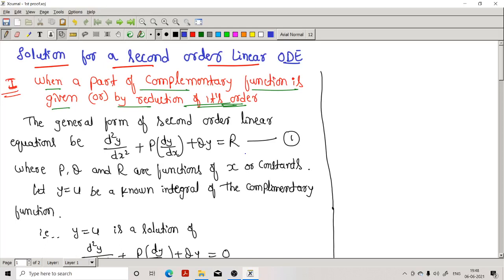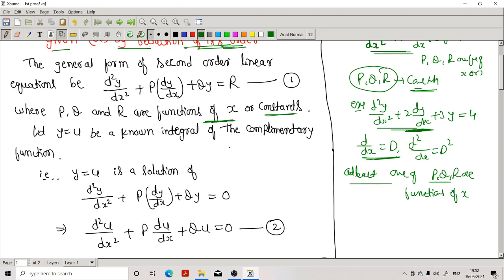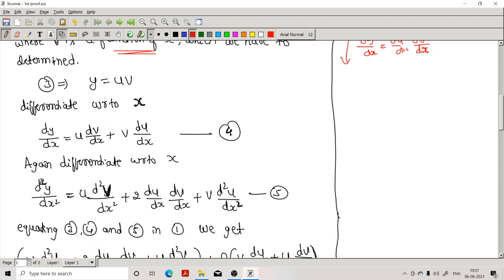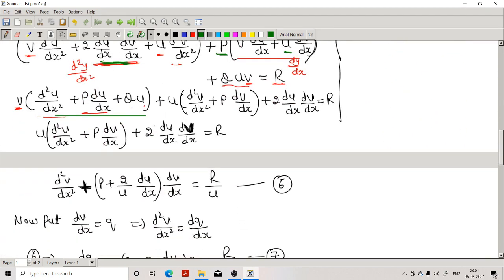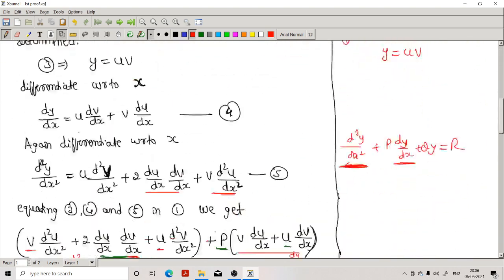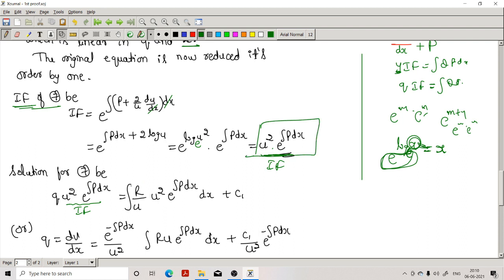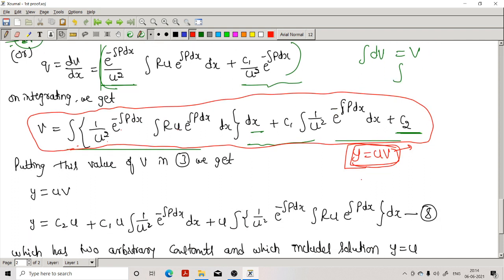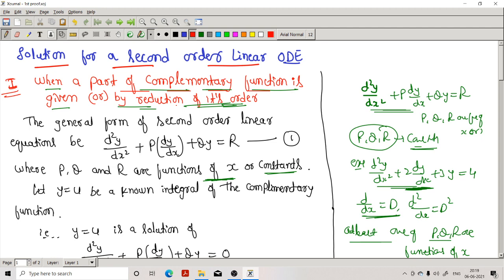Solution for second order linear differential equation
chandan#kg#educational#I have explained in general how to solve a second order linear ordinary differential equations when a part of complementary function is given or  by reduction of its order.